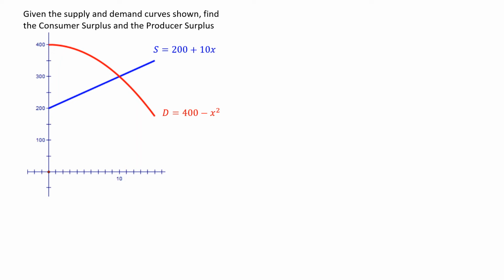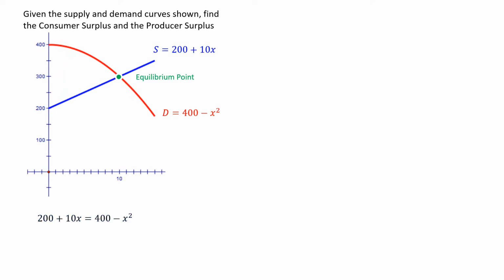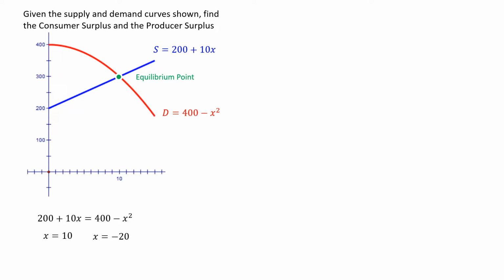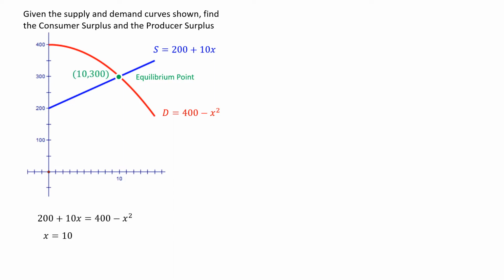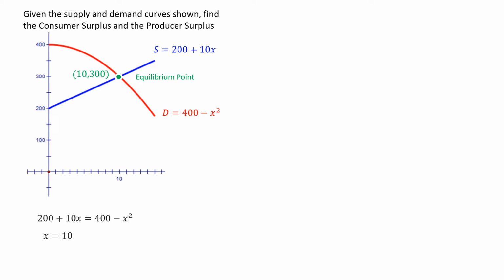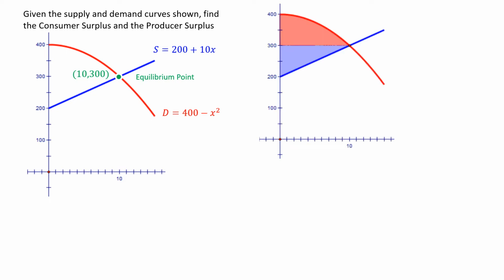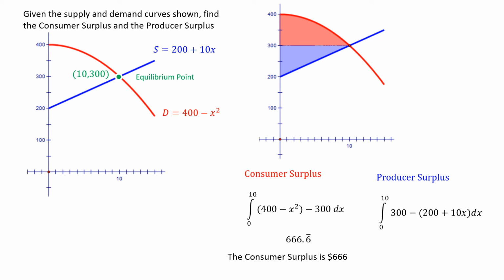consumer and producer surplus DIY 1